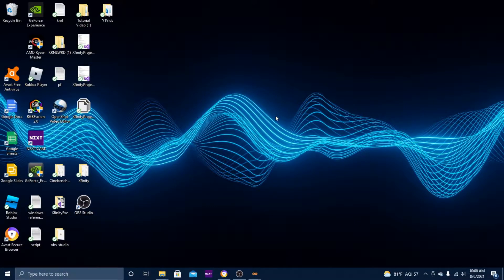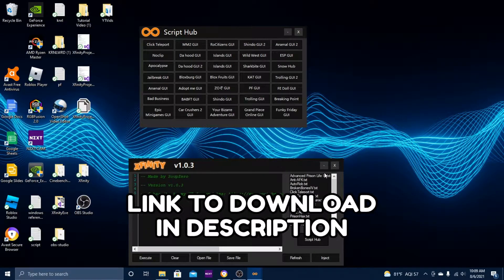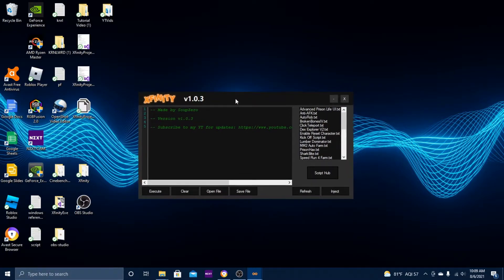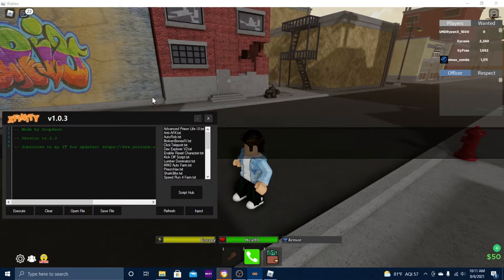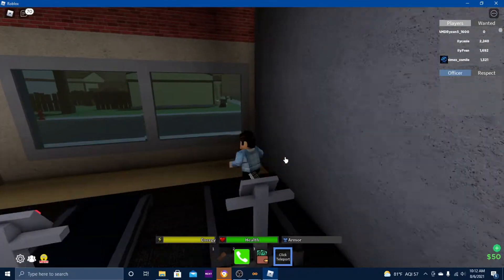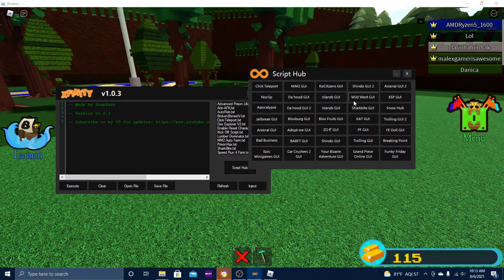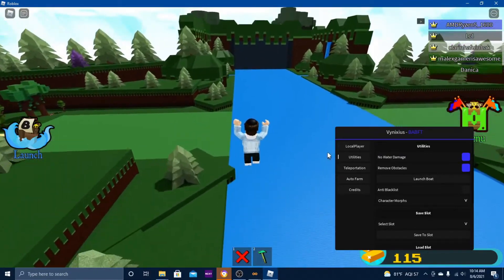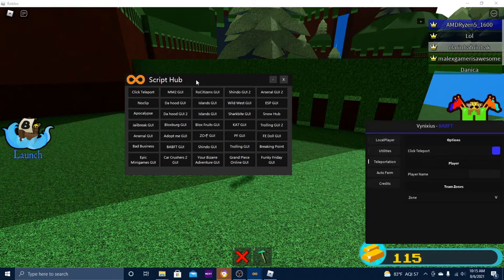ROBLOX XFINITY EXECUTOR | SCRIPT HUB NOT WORKING | EXPLAINED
[ Best Free Roblox Script Executor Exploit With No Keys Updated 2021 Xfinity ]
▬▬▬▬▬▬▬▬▬ [ ✔️ Xfinity Download Link ✔️ ] ▬▬▬▬▬▬▬▬▬